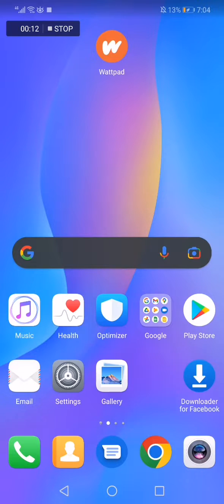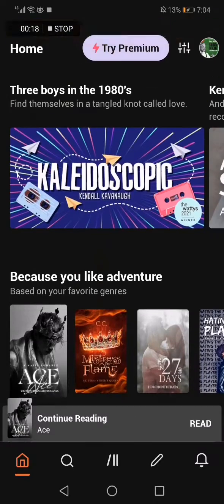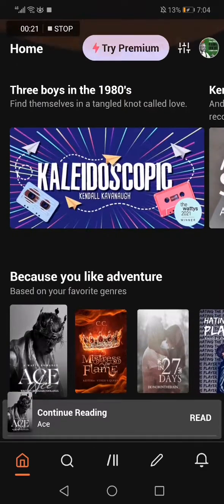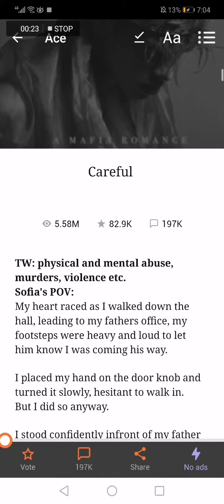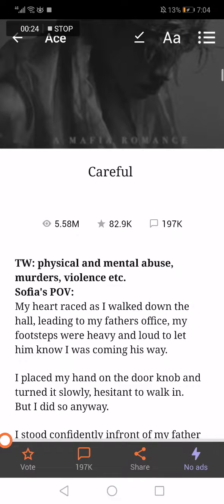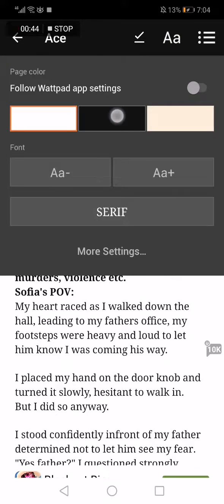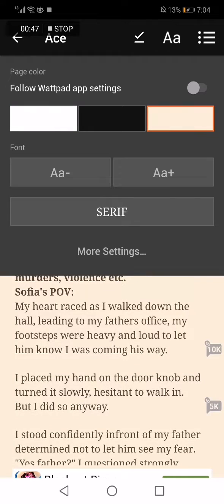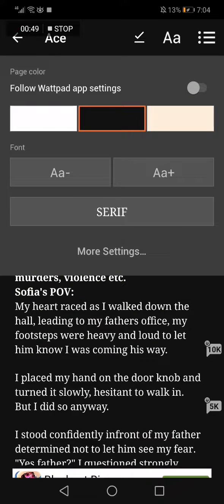How To Change Story Page Color on Wattpad Stories App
My idols on YouTube:
Mike Vestil
Ali Abdaal
biaheza
Kevin David
Incognito Money
Sara Finance
Everyday Money
Channel Makers
Vidiq
SuperHumans Life